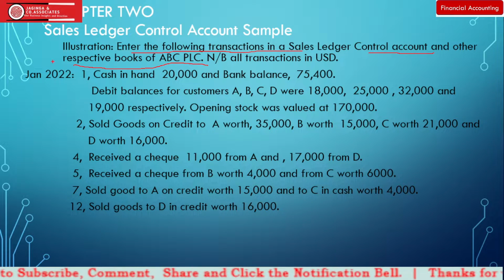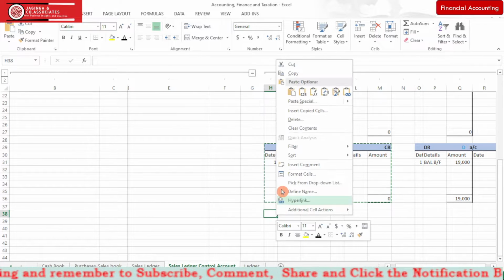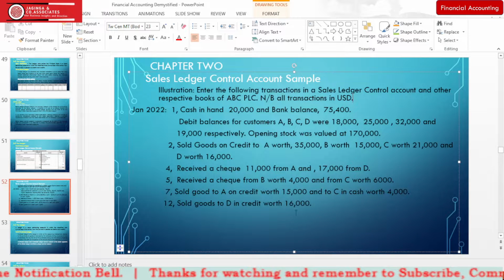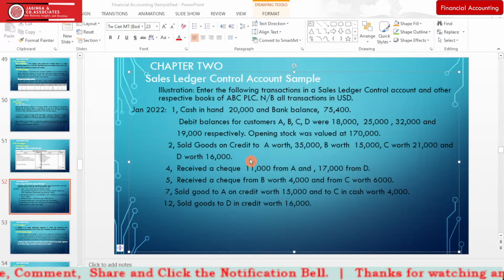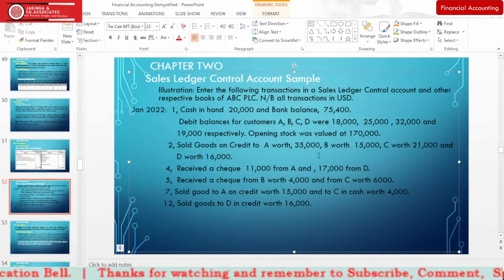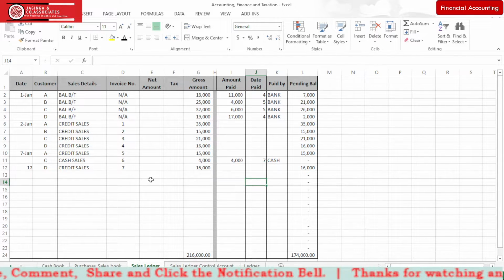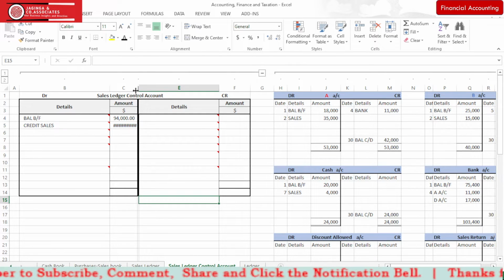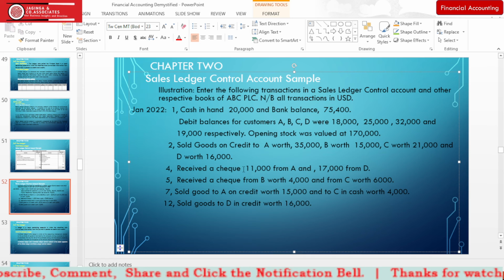How to make entries in Sales Ledger Control Account and Sales Ledger